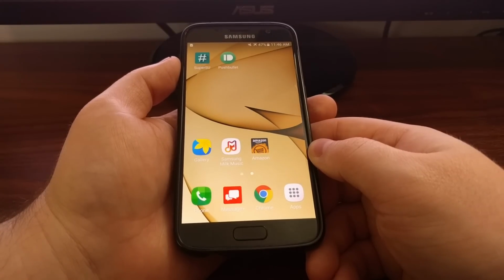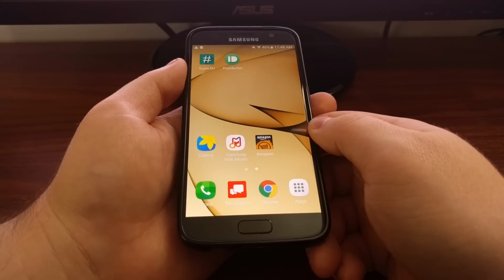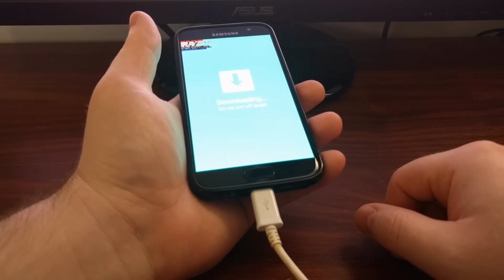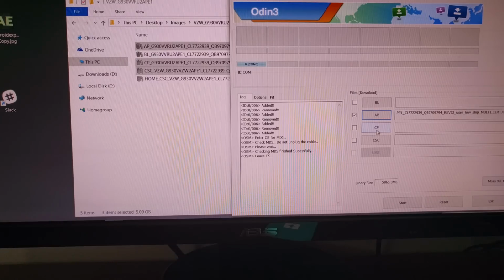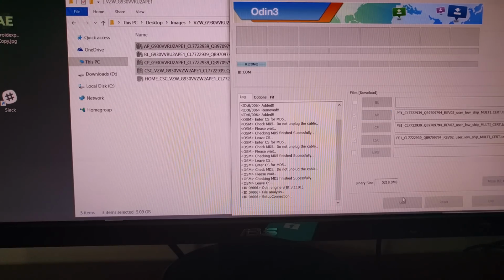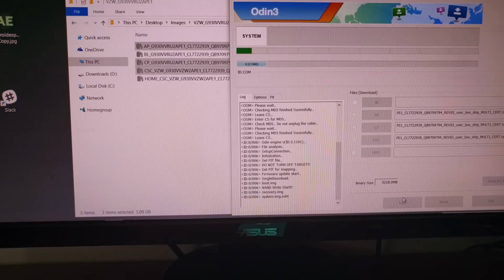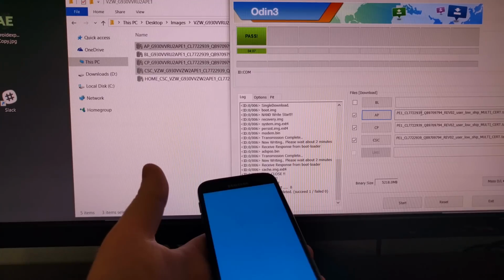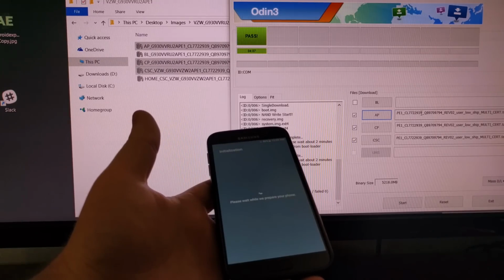Galaxy S7: How to Unroot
Follow these steps below if you want to unroot the AT&T, T-Mobile, Verizon Wireless, Sprint, or US Cellular Galaxy S7 and Galaxy S7 Edge.